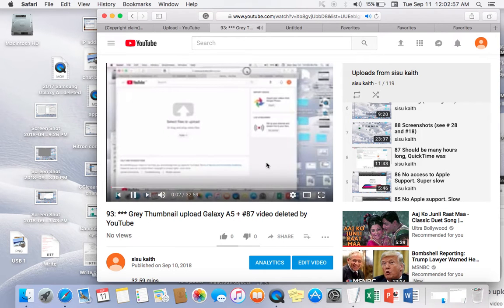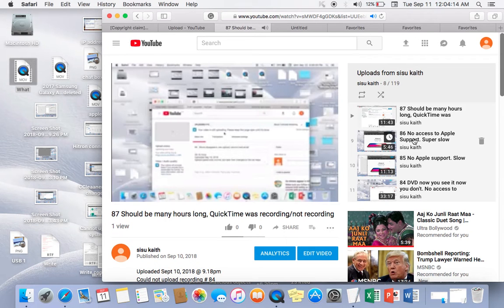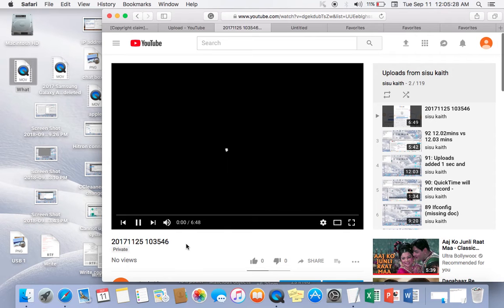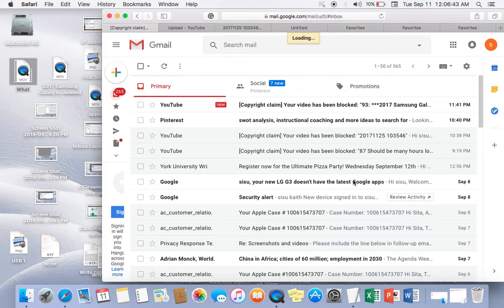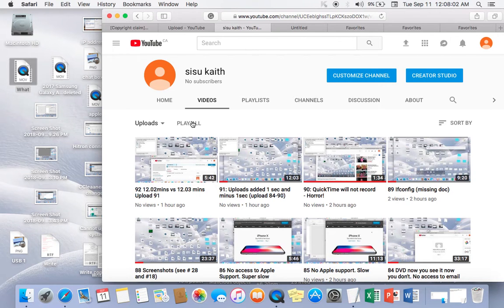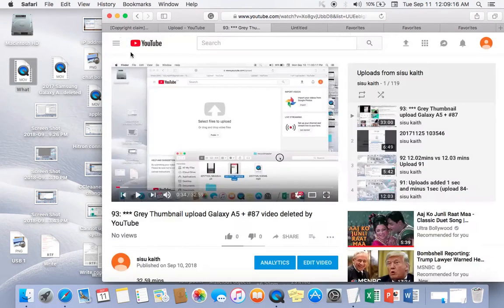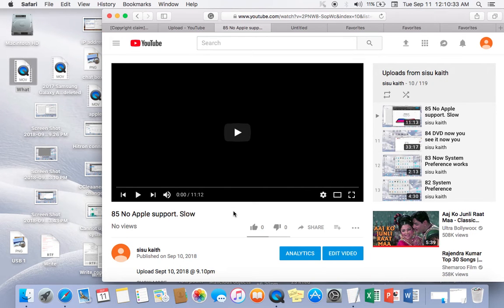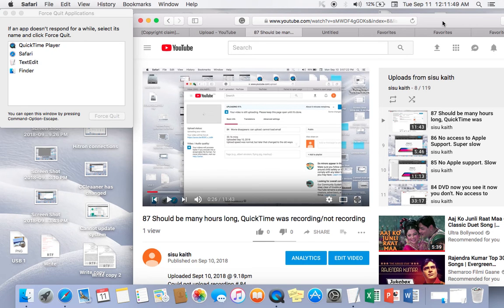94 These are not my recordings! Blocked by Youtube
8.59 Mins
Uploaded on Sept 11, 2018 @ 12.31am

#93 upload is missing
2017 Samsung Galaxy blocked by YouTube
#87 uploading missing and blocked by YouTube